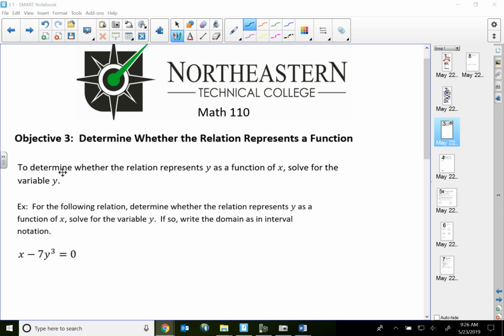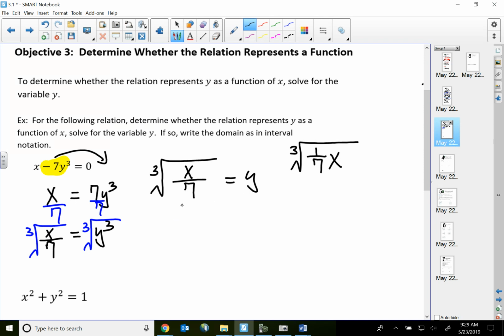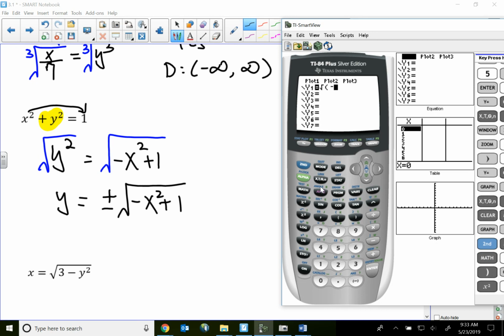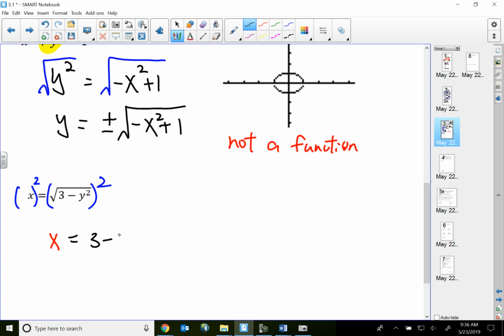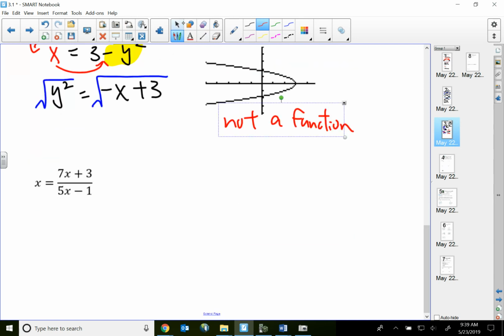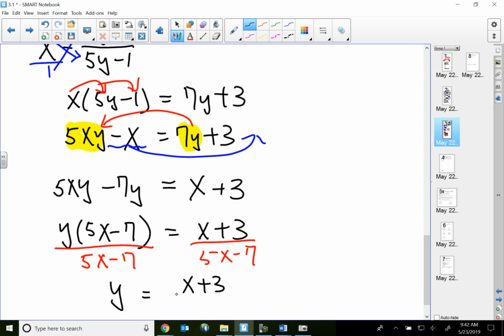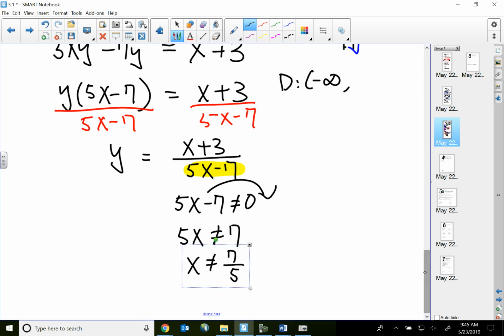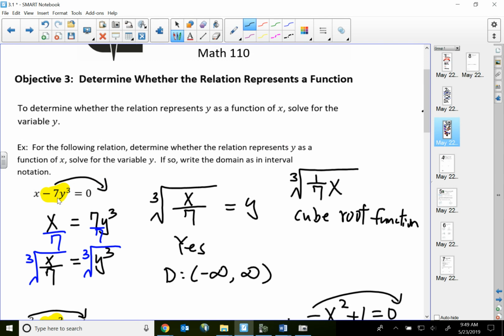110 Obj 3: Determine Whether the Relation Represents a Function